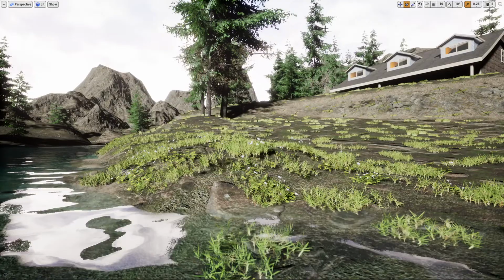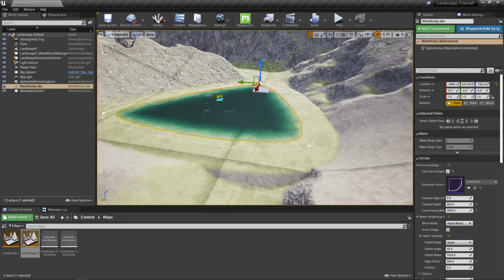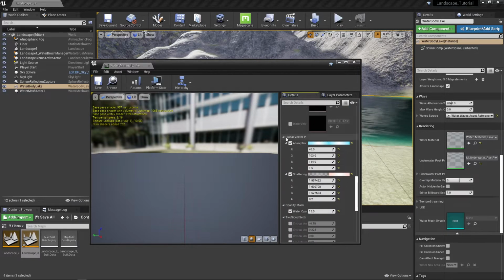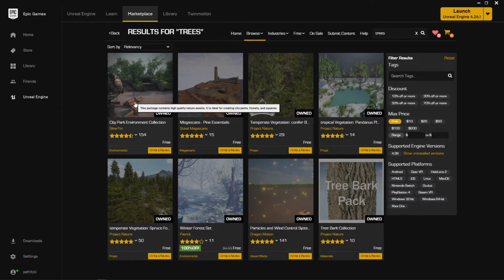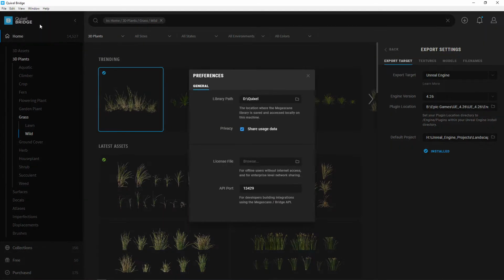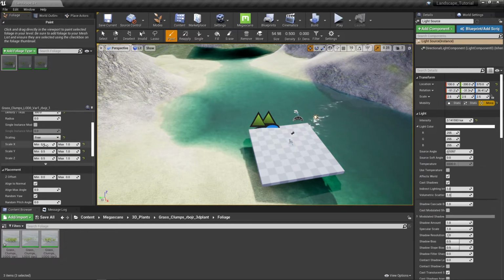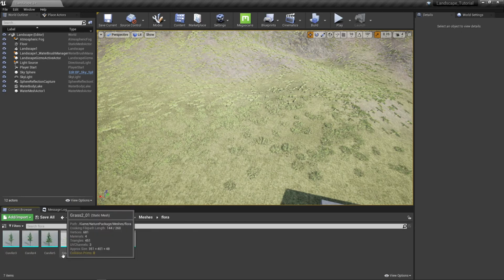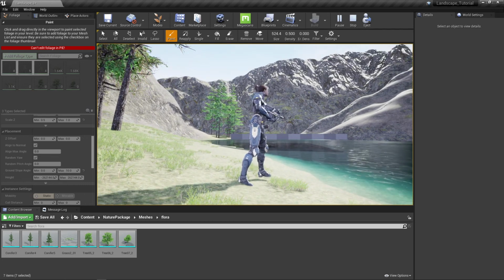Adding Water, Grass, and Trees to Landscapes in Unreal Engine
In this video I show you how to use the new Water Plugin in Unreal Engine, how to add grass from Quixel Bridge, and trees from the Epic Marketplace to your landscape.